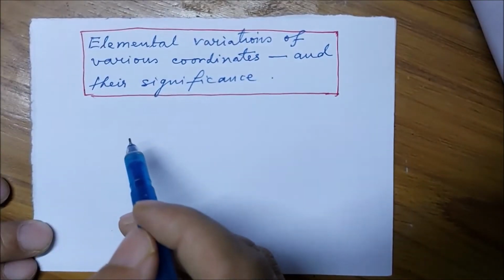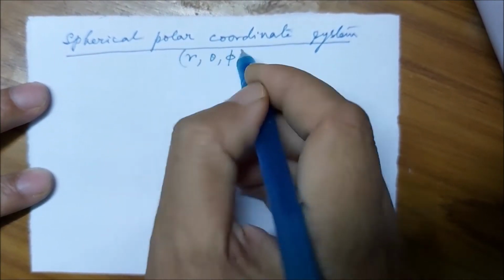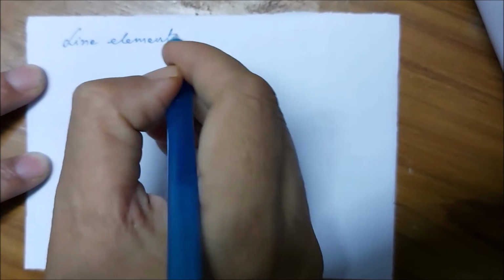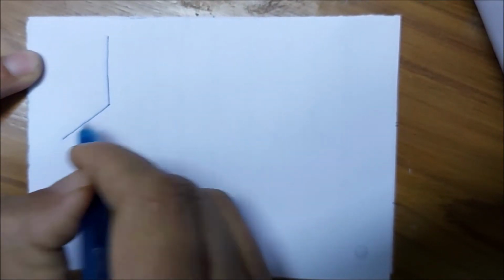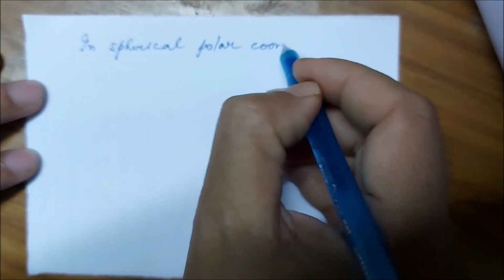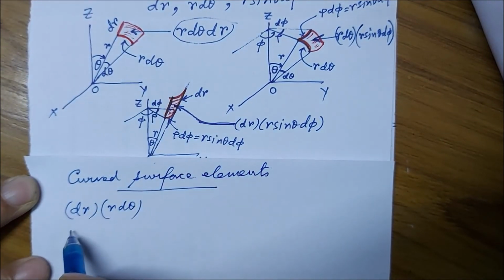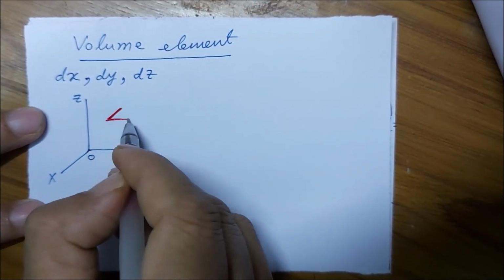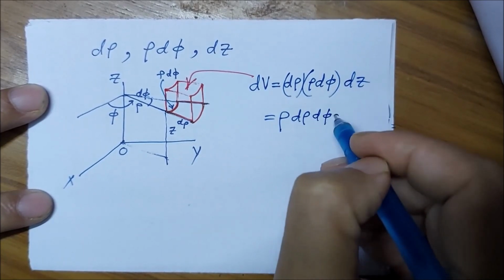Line element, Surface element, Volume element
Available in

x,y,z;  r,theta, phi;  rho, phi, z.